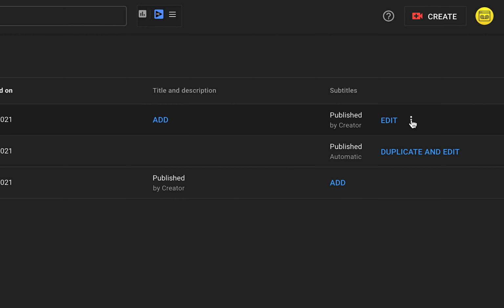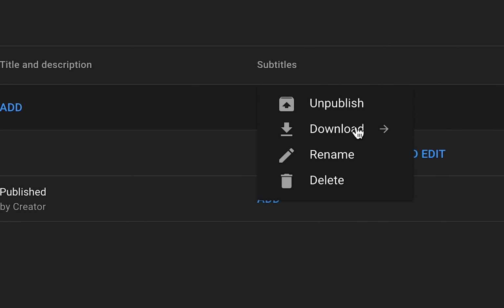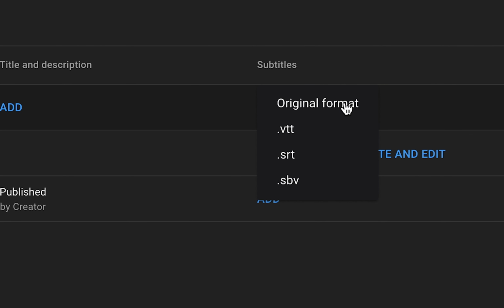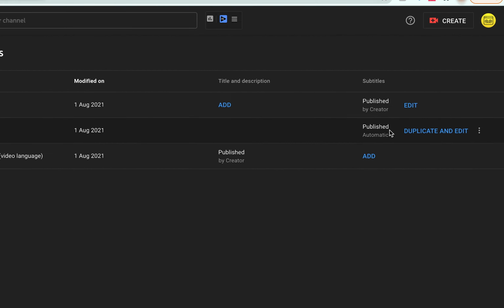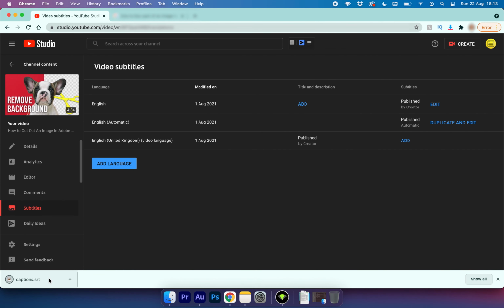Fastest Way To Create Subtitles For A Video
If you're looking for a low cost or free method to create subtitles for your video, this tutorial will help! In this video I share an easy method to transcribe and create a closed captions file (.srt) for any video completely free of charge!

Timestamps ⬇️
00:25 - YouTube transcription explained
00:38 - Selecting the settings of the video
00:42 - Opening the subtitles menu
00:48 - What to do if you haven't edited your subtitles
01:01 - Downloading the subtitle file (.srt)
01:17 - What is an .SRT file? (.SRT files explained)

How do I create a subtitle file?
How can I add subtitles to a video for free?
How can I get a transcript of a video?
How do I transcribe video recordings to text?
How can I transcribe video to text for free?